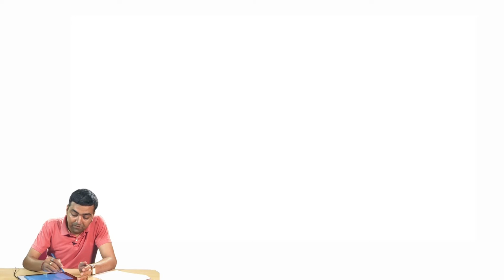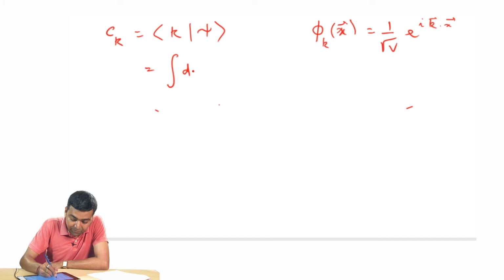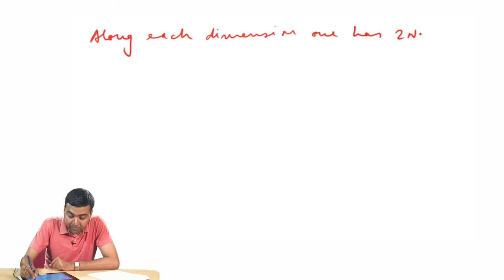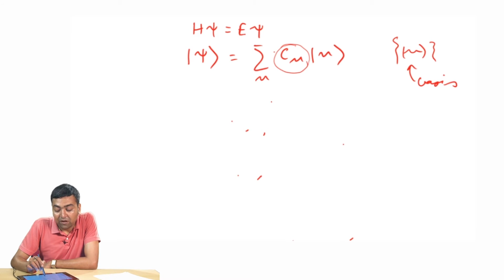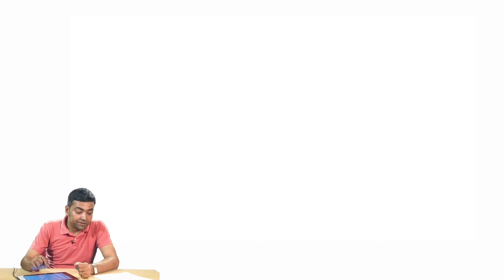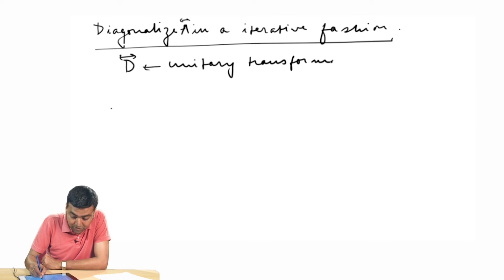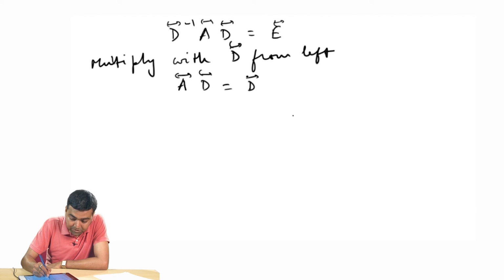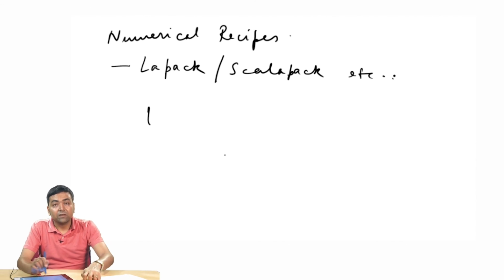Differential equation for quantum mechanical problems : variational principle 02